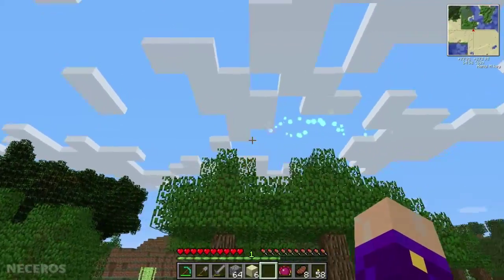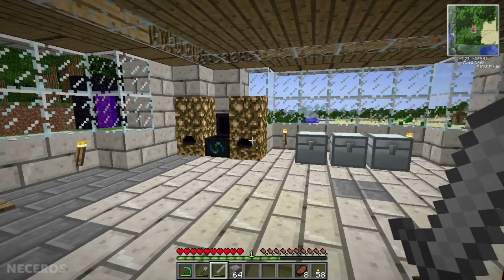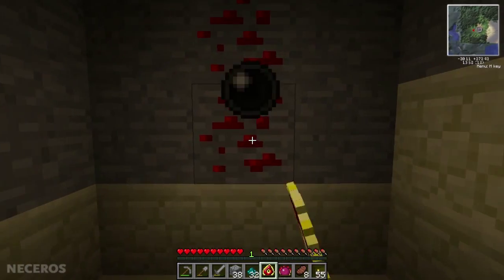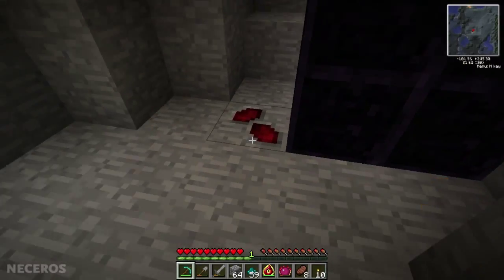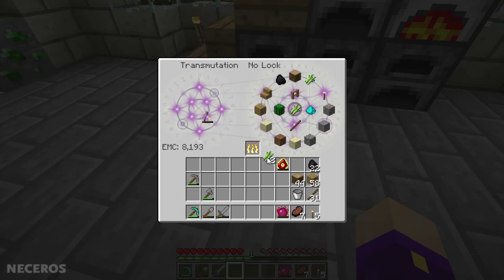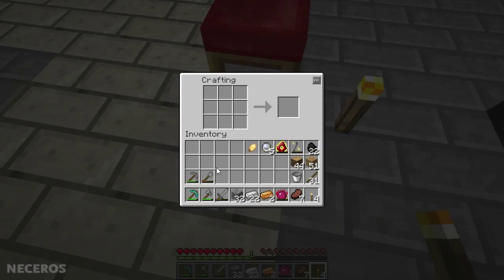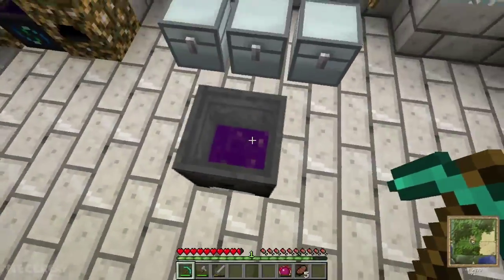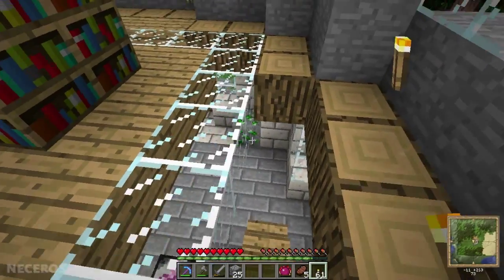Minecraft: How to be a Wizard - Part 5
MODS ---
Equivalent Exchange 2
Thaumcraft 2
Red Power 2 (4e)
Rei's Minimap
Inventory Tweaks

ADDONS ---
Not Enough Items
Iron Chests

MODDED WORLD ---
To come...